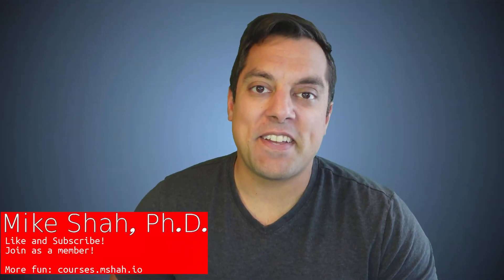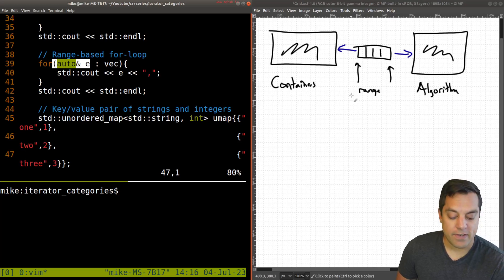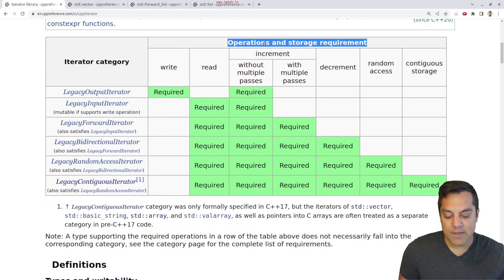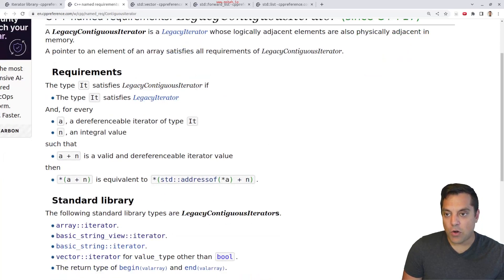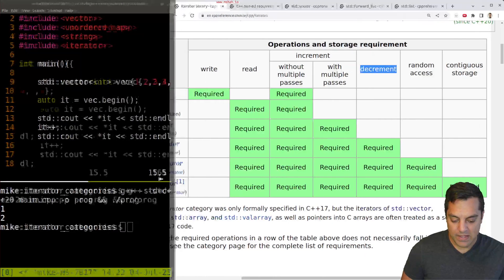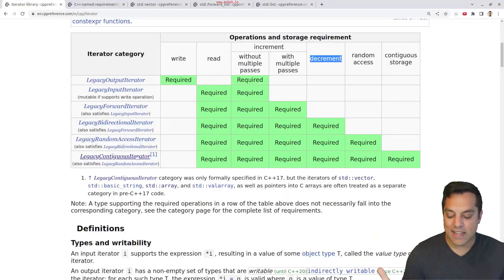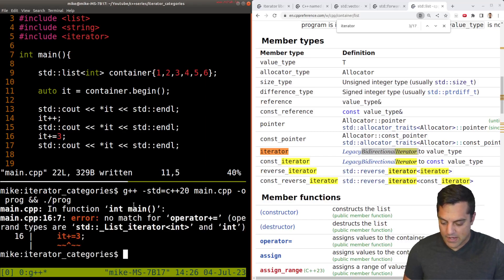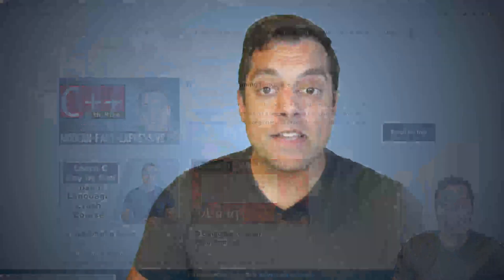STL C++ Iterators - Categories | Modern Cpp Series Ep. 136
►Lesson Description: In this lesson I go through the different iterator categories to help you make sense of reading the c++ documentation. It's useful to understand the different categories so you know the capabilities of each container.